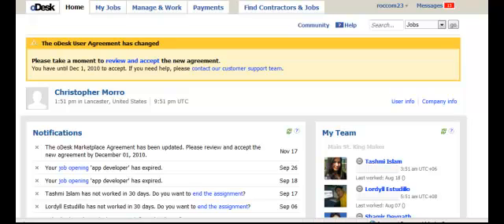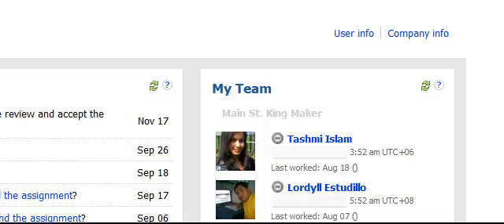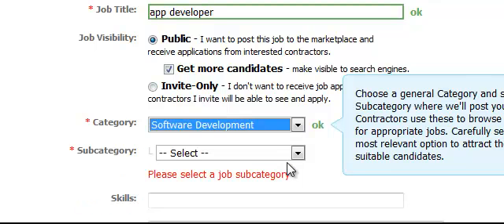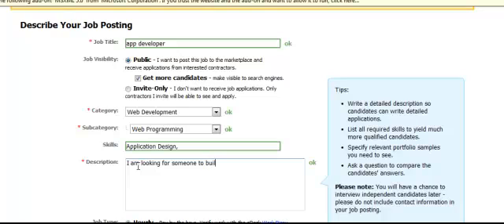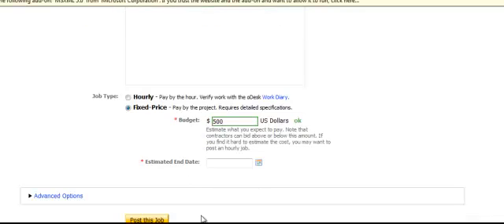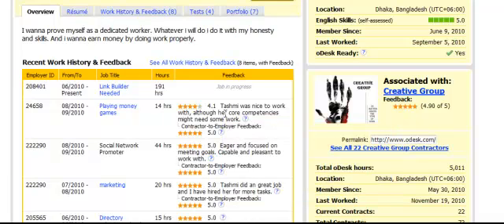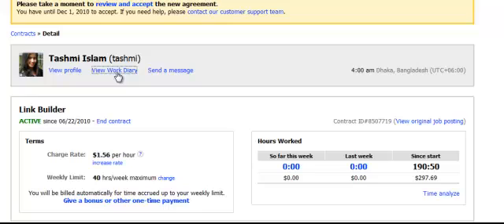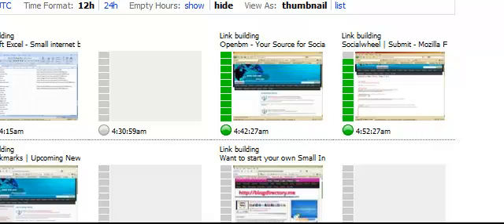iPhone App Training - ODesk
Learn how to navigate Odesk and get your app built now!

to learn how to get your first app built now.